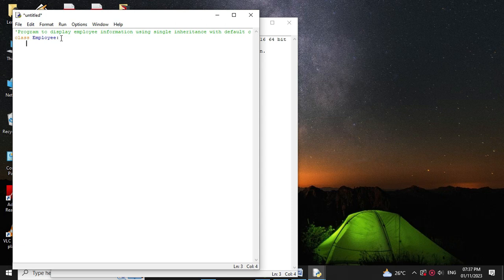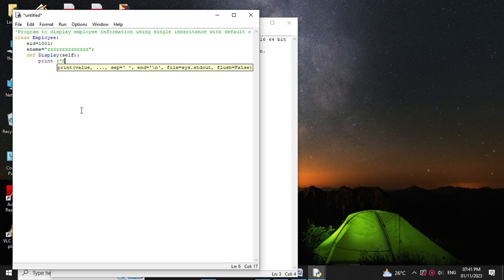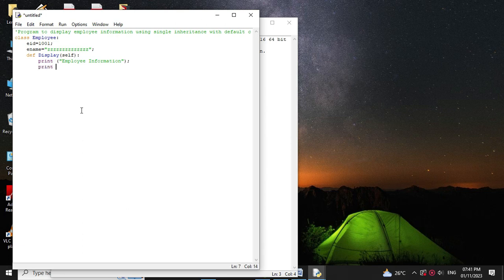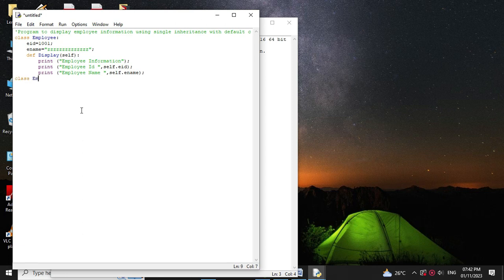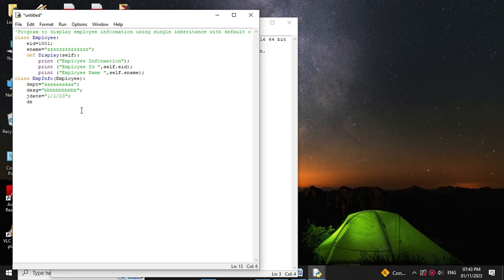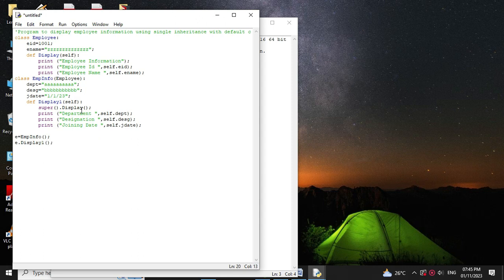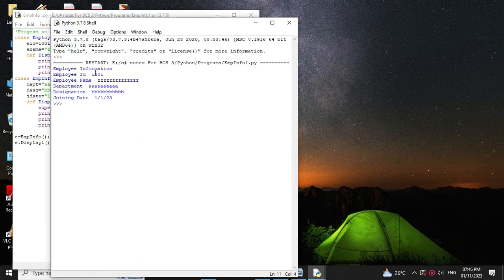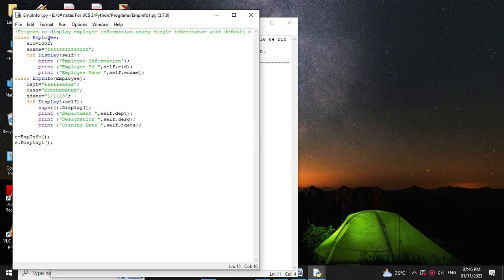Python Program To Display Employee Information With Single Inheritance Using Default Constructor